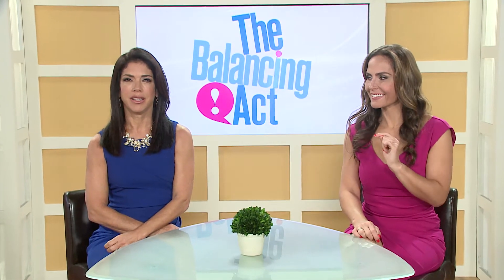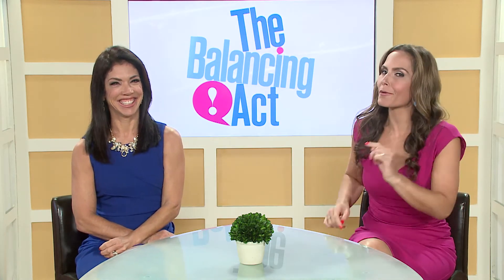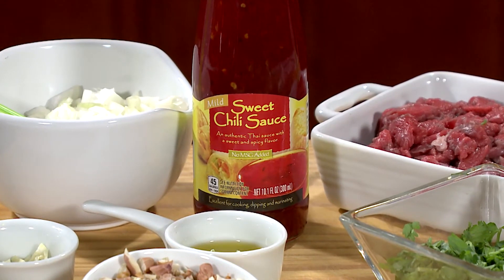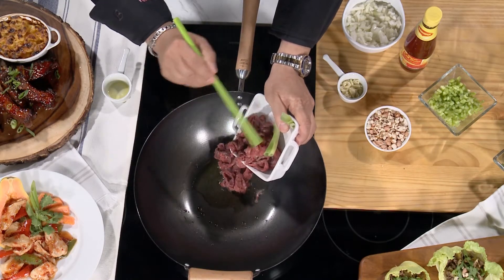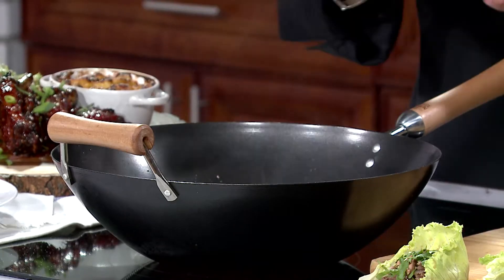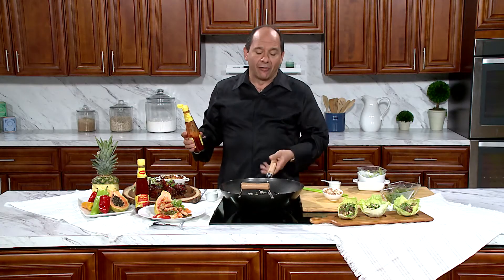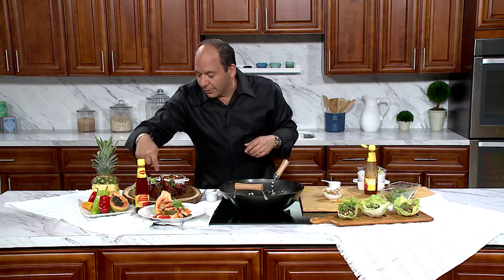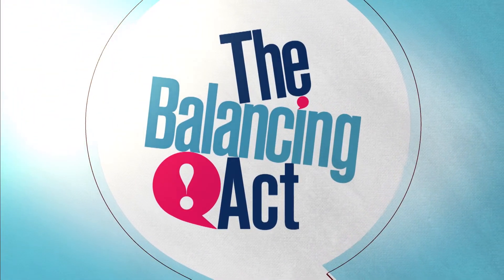Saucing It Up With Sweet Chili Sauce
Solve the dinner dilemma by giving your dish an authentic Southeast Asian flavor.  Add Maggi’s taste of Asia mild sweet chili sauce to your favorite stir fry or use it as a dipping sauce. This is a tasty idea the family will enjoy, in a backyard setting or on that big game day.  Maggi’s’ sweet chili sauce will give your meal idea the kick it needs to bring the taste of Asia to your plate.

104068